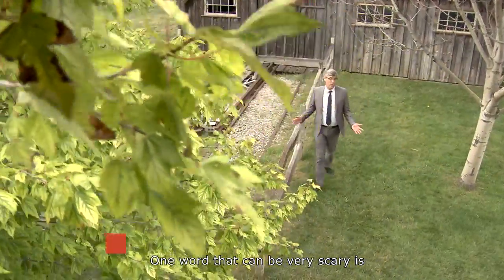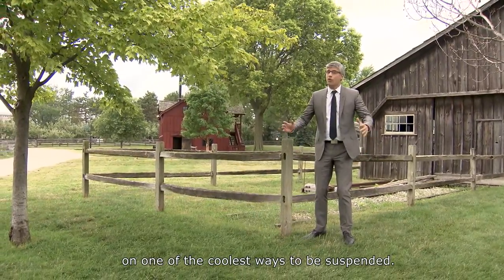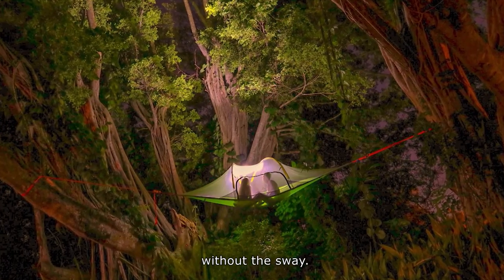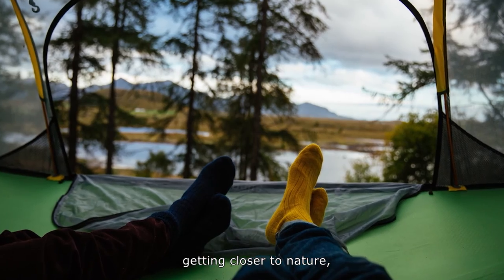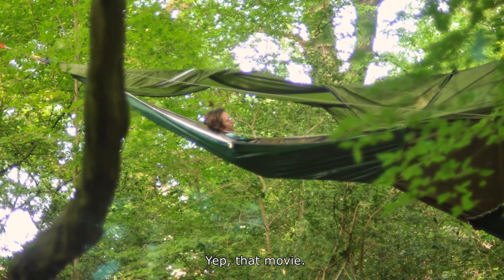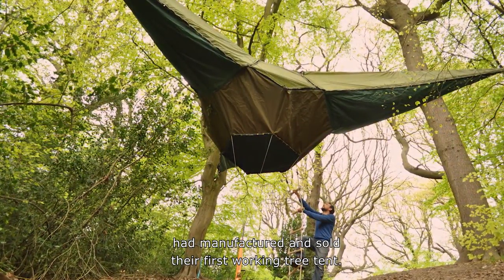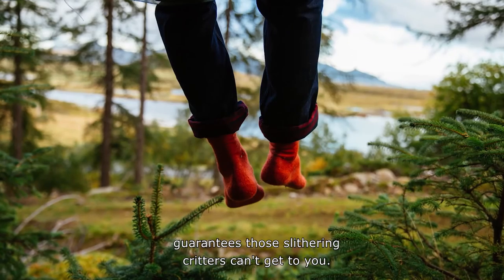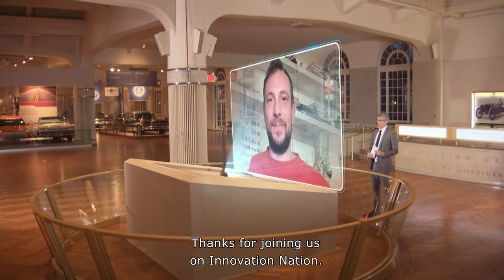Tree Tents | The Henry Ford’s Innovation Nation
In this segment from "The Henry Ford's Innovation Nation" you'll learn more about Tentsile Tree Tents. Season 4 Episode 85.